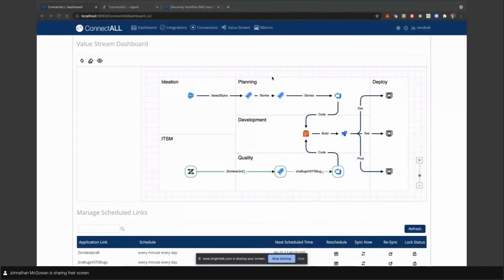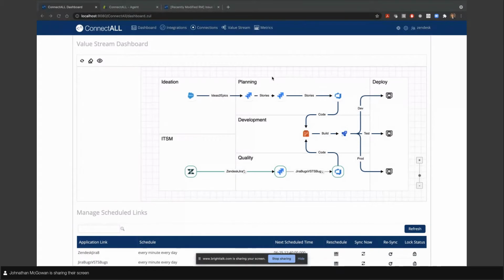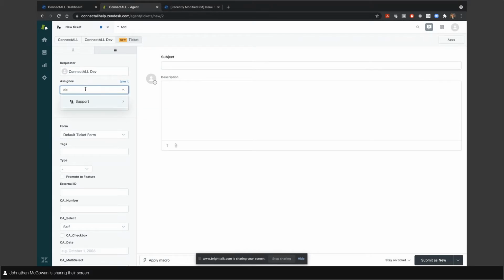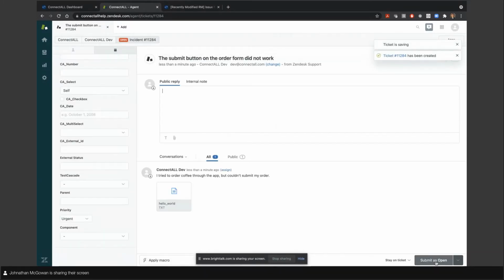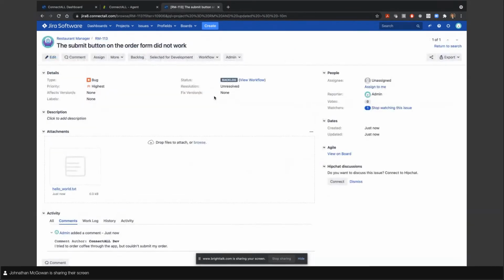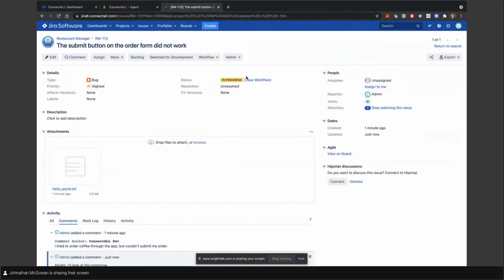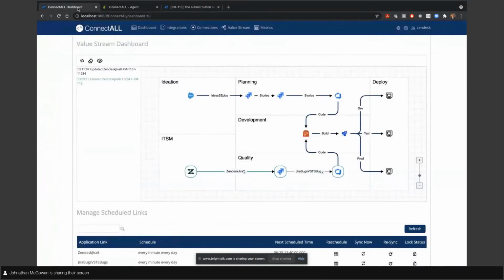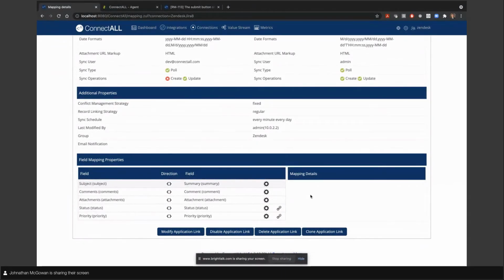ConnectALL: Faster Customer Issue Resolution by Connecting Ops and Dev Teams (Jira & Zendesk)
How do you help operations / customerservice and development teams communicate efficiently and in real-time? In a real scenario, the support team receives a ticket from a customer, which is identified as a ‘defect’, and this is shared with the dev team. The team responds that the defect is a known defect and will resolve it before the next release. The customer receives delayed and cryptic information.

Instead, if the tools being used by the ops and dev teams were connected, the status of this defect as ‘in progress’, gets synchronized with the support team’s tool automatically. This leads to faster issue resolution.

In this webinar, we will demonstrate the integration of Zendesk with Jira Software and how ConnectALL enables the synchronization of information between the two tools, popularly used by ops and dev teams. We will show you how all tickets from Zendesk sync to Jira and all entities and details associated with the tickets sync back to Jira.